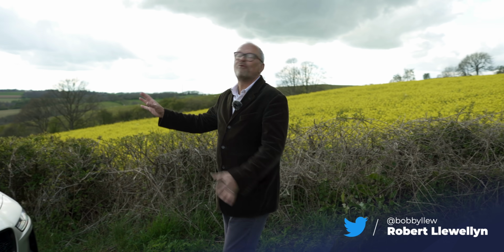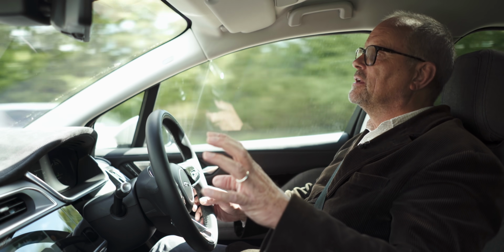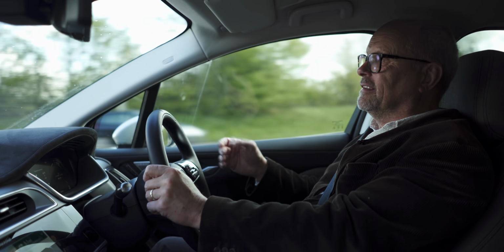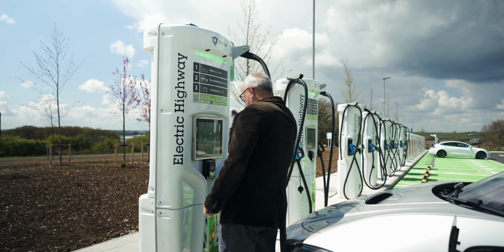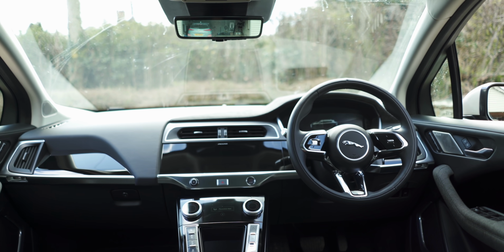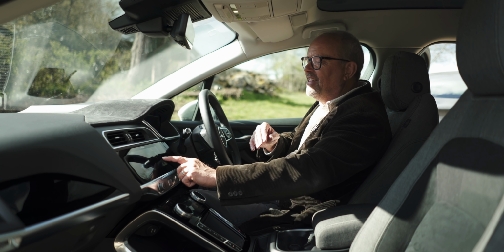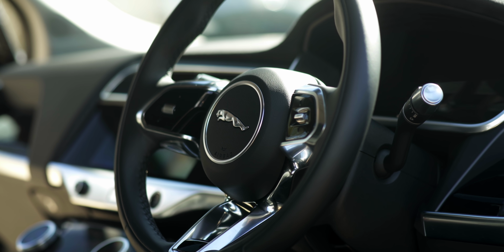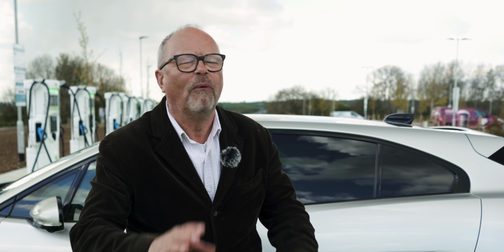Updated JAGUAR I-PACE AND ECOTRICITY x GRIDSERVE's 1st Site | Fully Charged CARS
We took a fresh look at the refreshed Jaguar I-PACE and remembered exactly how good it is. If you absolutely must drive a premium SUV, then we'd recommend giving this the once over.

And while you're here, we headed to the first site of the Ecotricity x GRIDSERVE collaboration that is set to - at long last - make motorway EV driving as simple as it always should've been.

Buy the Fully Charged Guide to Electric Vehicles & Clean Energy Browse the Fully Charged store

Timestamps:
0:00 Refreshed I-PACE
1:56 EV Giveaway
2:36 I-Pace history
3:56 Brilliantly built
4:11 Batteries & range
4:33 Price
5:08 Super sales
6:08 SUV rant
7:02 Chargers of dreams
8:49 Charging choices
9:49 Inside tech
10:51 Physical knobs
11:48 Nice view!
12:17 Camera cleaning
12:55 Entertainment systems
14:11 High quality
15:00 Awesome mirrors
15:53 Off we go
16:45 Subscribe, support, join